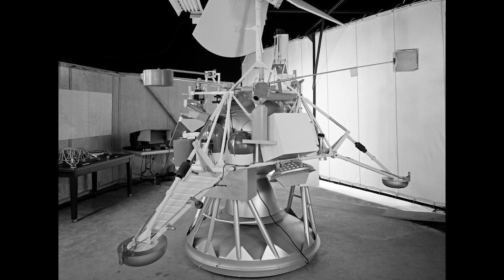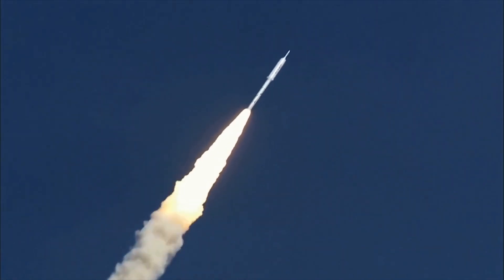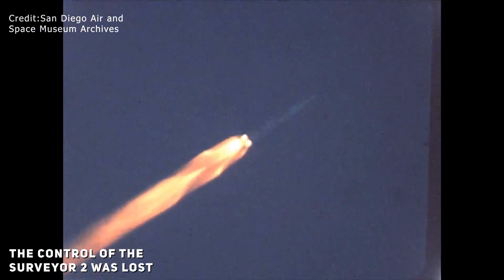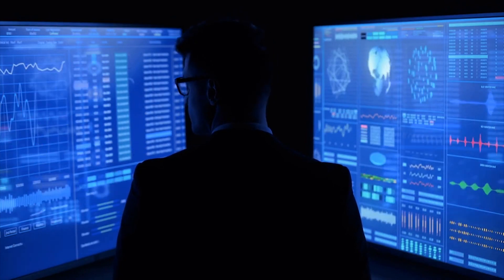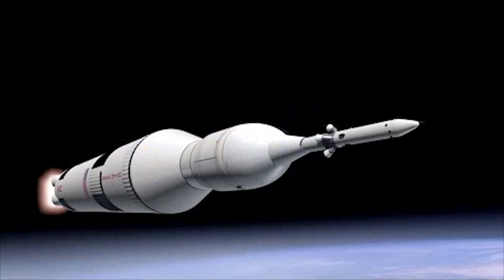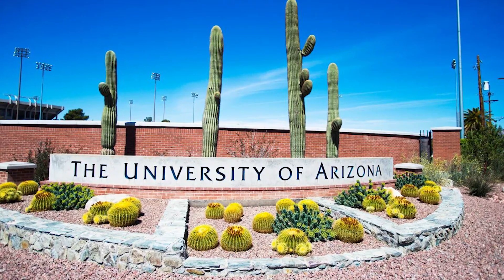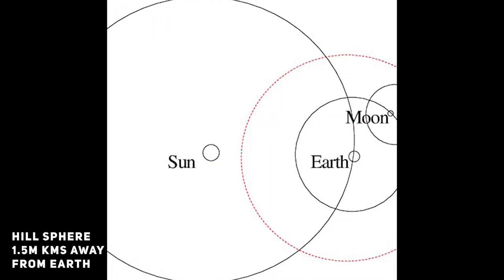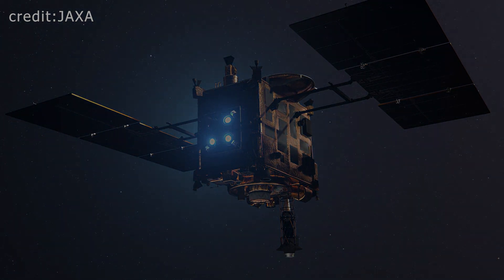The Rocket That Mysteriously Returned after 54 year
In 2020 scientist noticed a strange object moving towards earth while they were studying earth-bound asteroids .
After closer observation and research, it turned out that this mysterious object is the 1966 booster rocket from Surveyor 2 called the Centaur Rocket.
How has the Centaur Rocket made an unexpected return to near-Earth space after 54 years?
We will also discuss the reasons why Surveyor 2 was made, its expedition toward the moon,  about  its failure and  why the rocket booster mysteriously appeared under Earth's radar many years after.
In 1966, the Atlas-Centaur boosted the first Surveyor lander towards the Moon, followed by six more launches over two years.
By the 70s, the Centaur has already matured enough and had become the standard rocket stage for launching larger civilian payloads into high Earth orbit.
Shortly after Surveyor 2 was launched and separated from the Centaur Rocket upper booster using liquid hydrogen and liquid oxygen as propellants, the control of the Surveyor got lost and this turned to an ill-fated mission.
While studying earth-bound asteroids, assigned astronomers at Pan-STARRS have noticed that there was a flying mysterious object moving towards the earth while making a distinctive curved path around the Earth’s axis.
While these specific group of astronomers initially assumed that this object is an asteroid orbiting the Sun, scientists at the Center for Near-Earth Object Studies (CNEOS), a department at NASA's Jet Propulsion Laboratory, believed the possibility of it being an asteroid was low due to the kind of motion it was making which is very distinct to how an asteroid moves in space.
Because of the suspicion that 2020 SO might be a rocket booster from an old lunar mission, CNEOS Director Paul Chodas had described this as "turning back the close" and tried to monitor how the object has run its course in the past.
Chodas was also proven right when he coordinated with the University of Arizona's Vishnu Reddy used an infrared telescope conducted in Hawaii not only to observe the mysterious object but to confirm if it's a Centaur from 1966 still orbiting the Earth.
Are you convinced that the mysterious object is the centaur from the 1960-s or another booster rocket entirely?